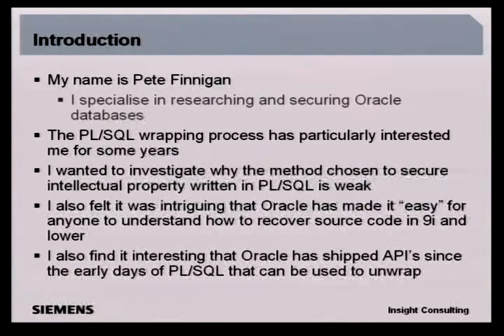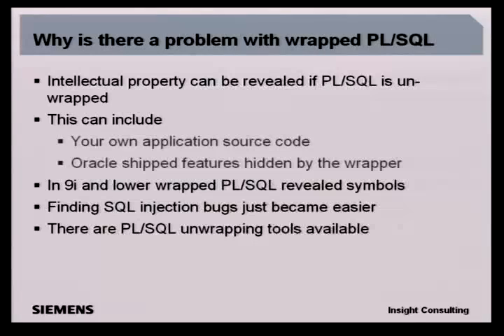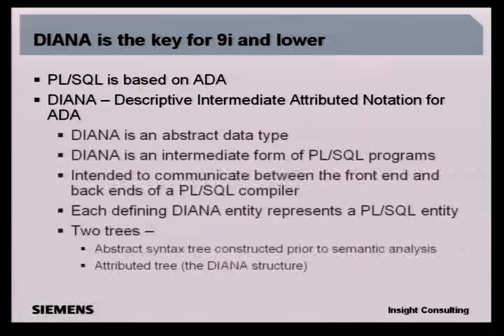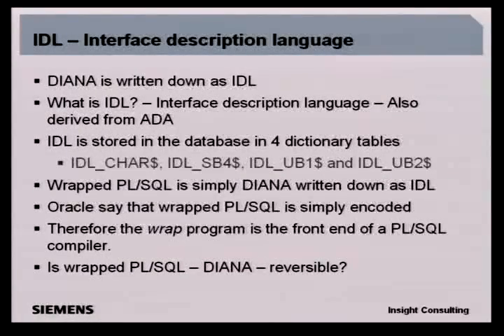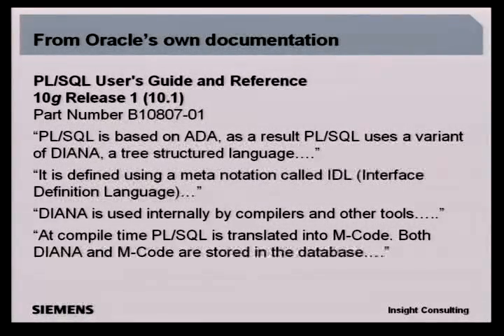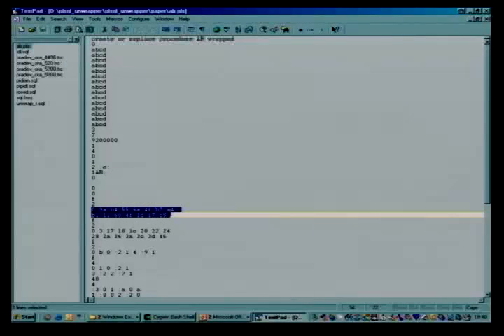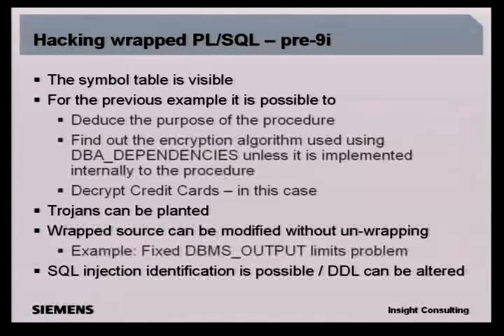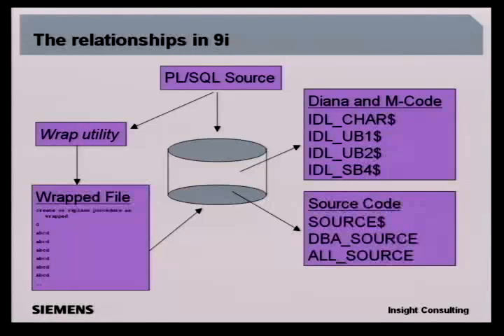2006 BlackHat Vegas V8 Finnigan How to Unwrap Oracle 00